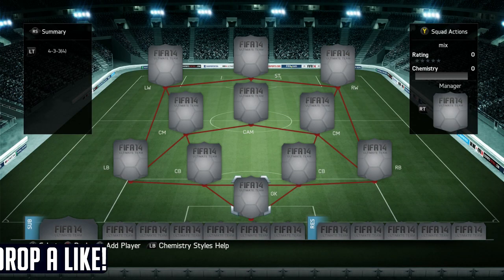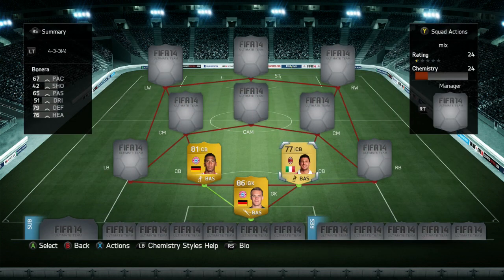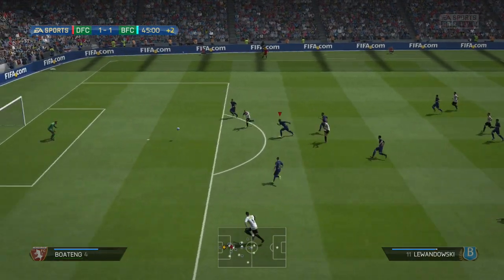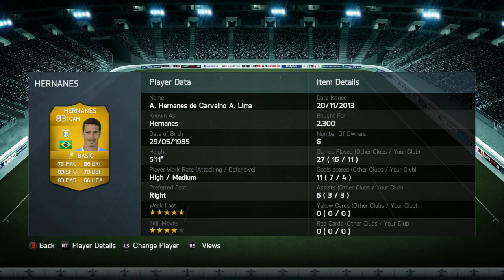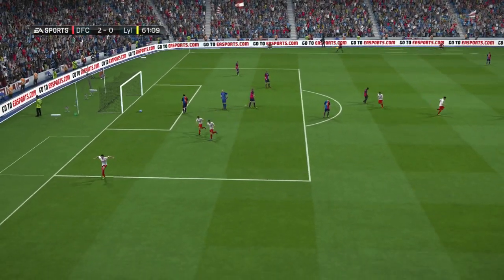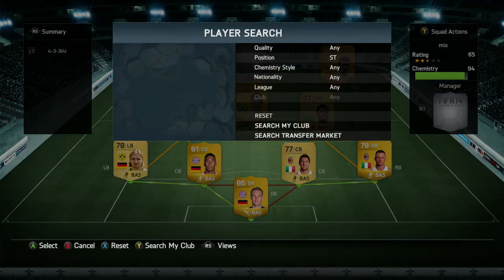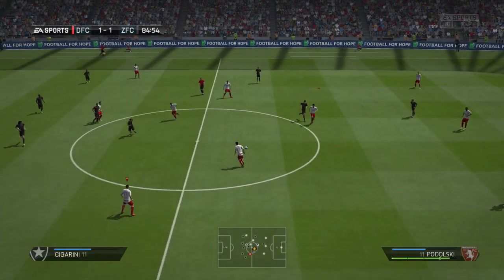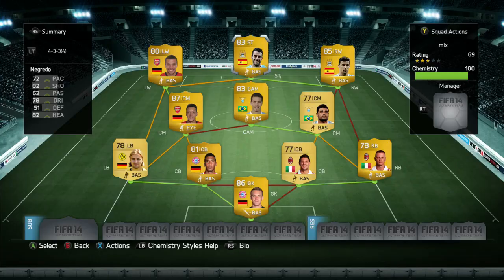FIFA 14 NEXTGEN│AMAZING 160K BPL - SERIE A - BUNDESLIGA MIX SQUAD BUILDER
*100 likes*